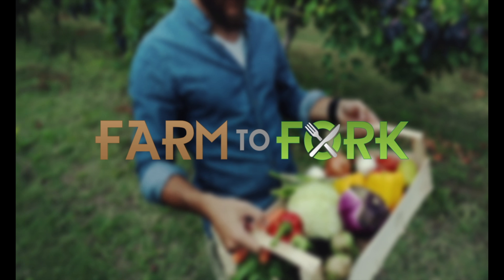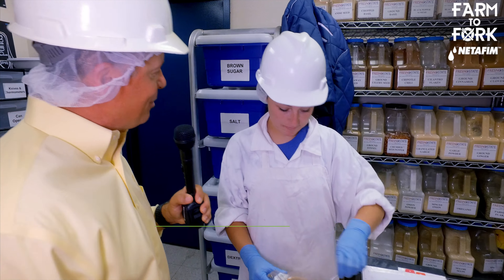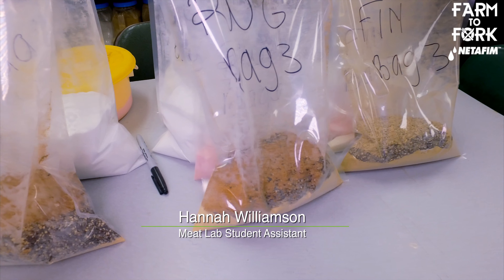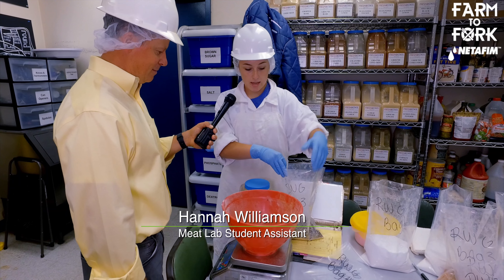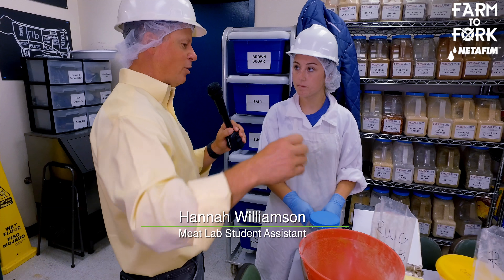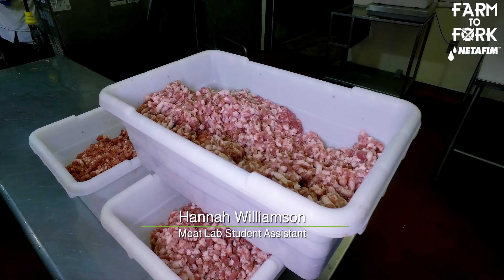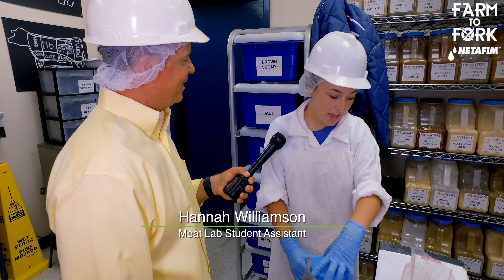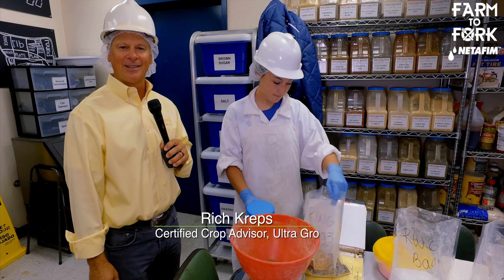Netafim Sponsored - Farm to Fork #50 - Kitchen Science in the Meat Lab for Great Tasting Sausages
Discover what it takes to get California grown crops from the farm to your table. Join Rich Kreps, Certified Crop Advisor as he gets in depth with local farmers about planting, harvesting and processing crops. Also, learn about the hi-tech advancements made in farming and agriculture.